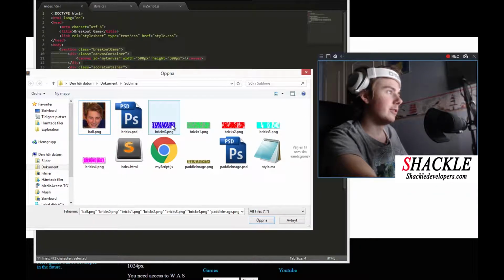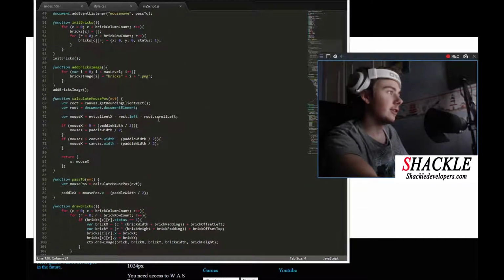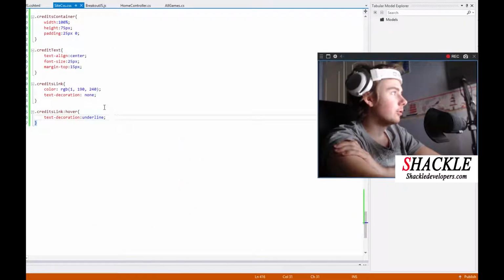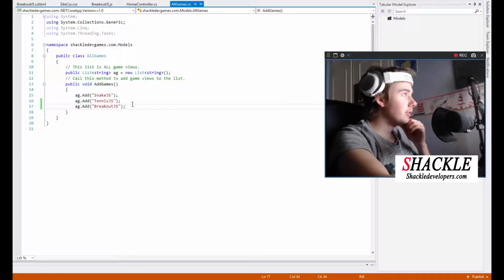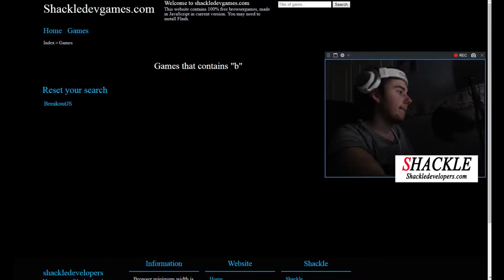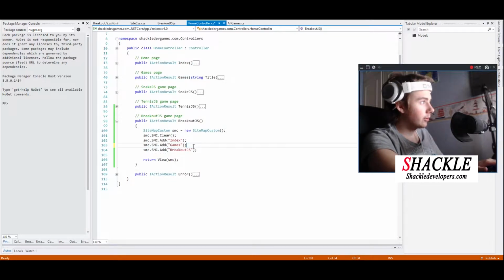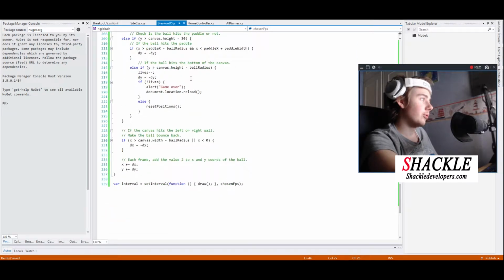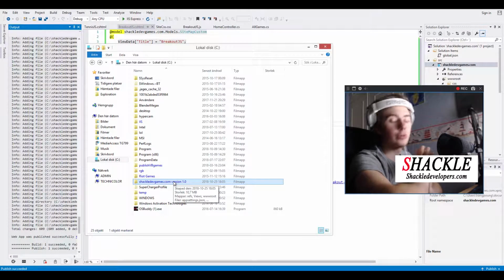NEW GAME! Breakout game on Shackledevgames.com | Shackle Developers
This game source of knowledge is from a Udemy course which can be found under the game.